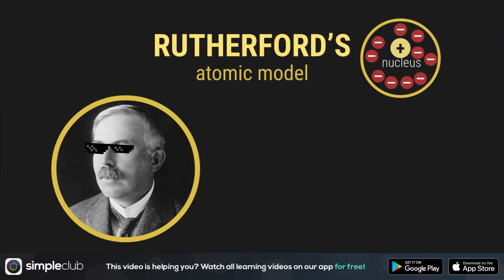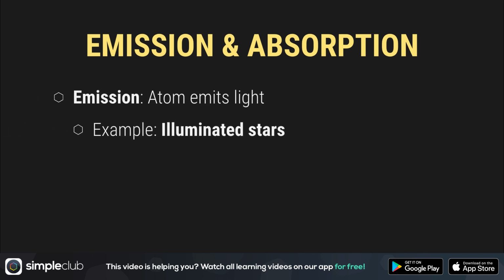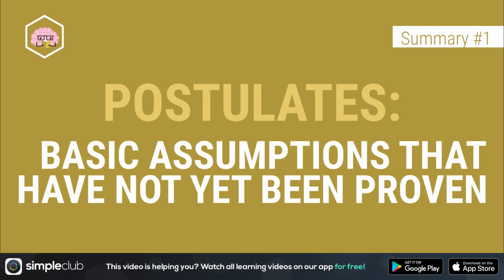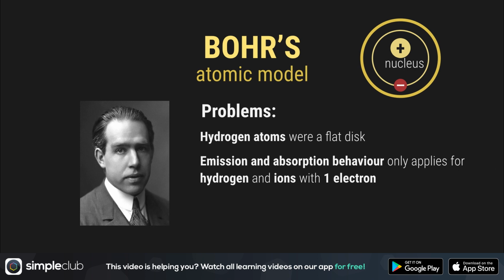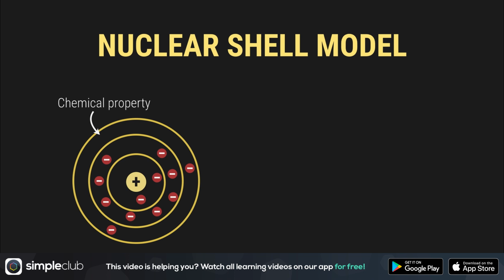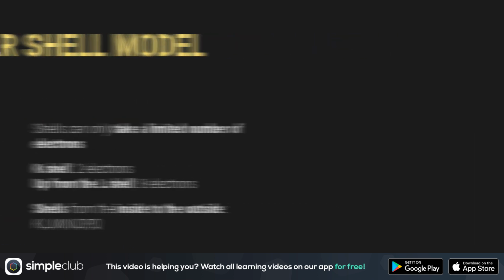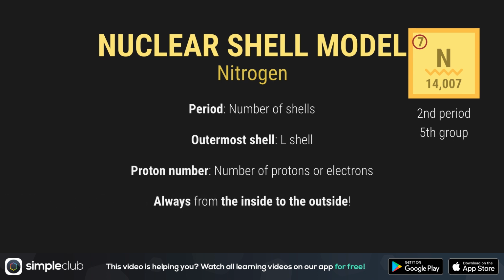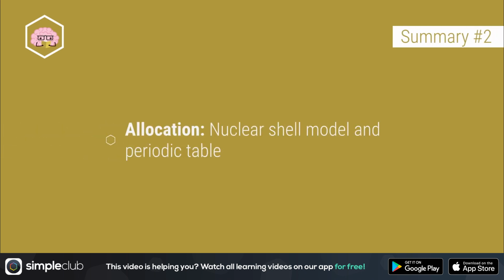Bohr's model of the atom | Chemistry ● simpleclub India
Repetition: Rutherford´sches Atomic model, Bohr´sches Atomic model, The shell model, Example: Nitrogen

» CREDITS